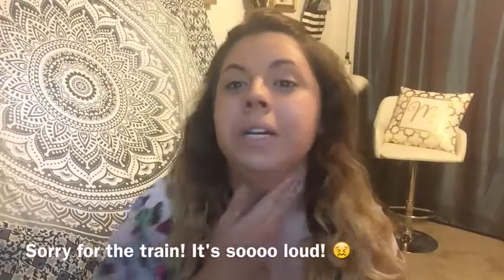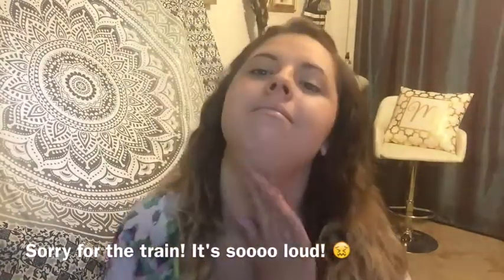How I Did my Makeup in HIGH SCHOOL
Thank you all so much for joining me on this blast from the past to embarrass myself, I love ya all. ❤️